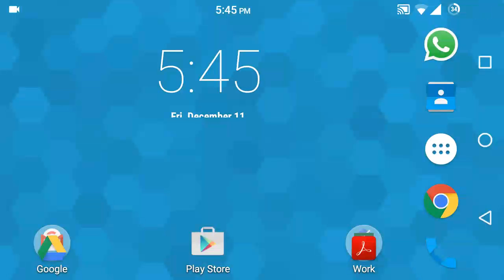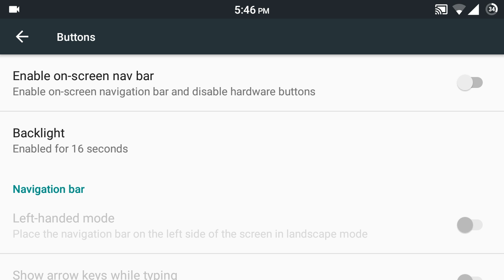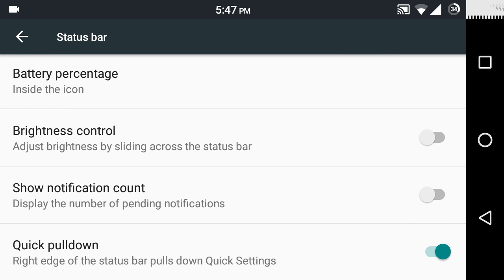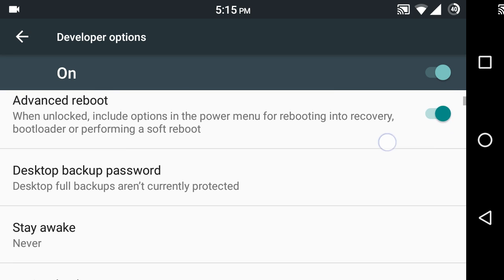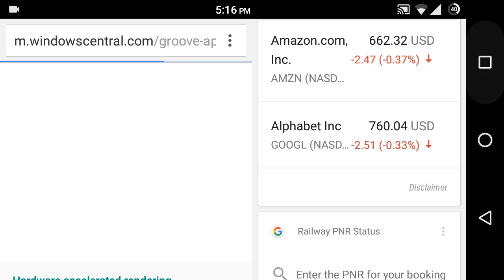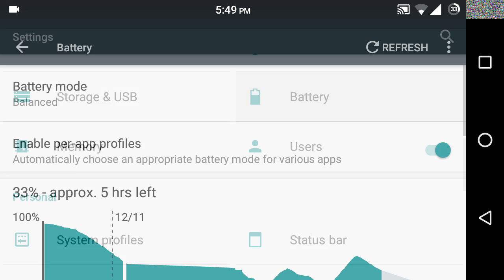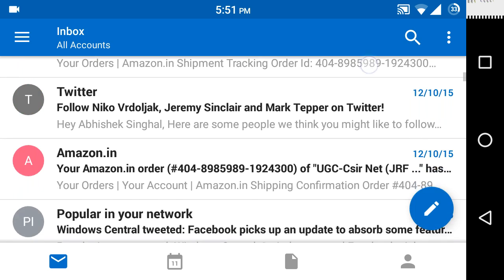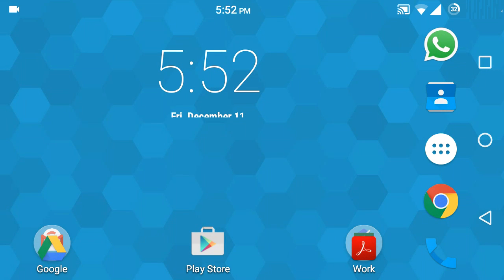Android 6.0 Marshmallow (CyanogenMod 13) on Xiaomi Redmi Note 4G (Link updated)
This is a quick video showing some of the cool features of CyanogenMod 13 (a custom ROM of Android 6.0 Marshmallow)
on Xiaomi Redmi Note 4G.

AICP 11.0 (Android 6.0.1 Marshmallow) ROM for Redmi Note 4g